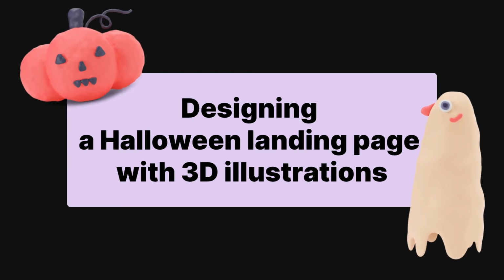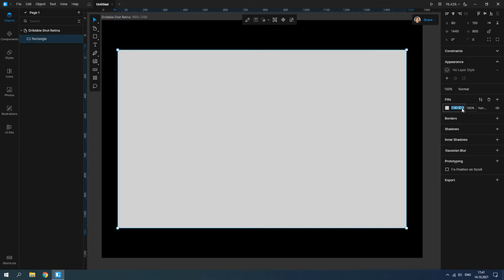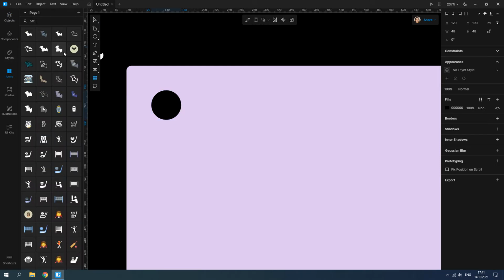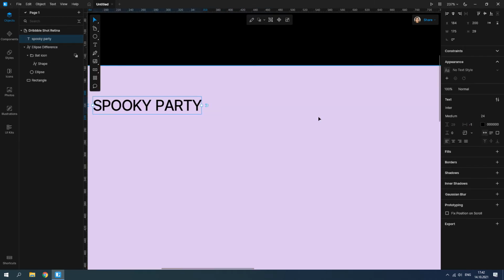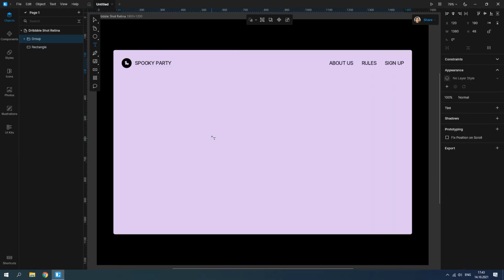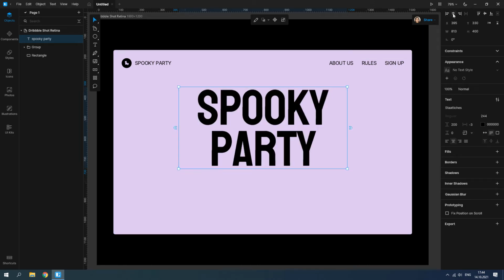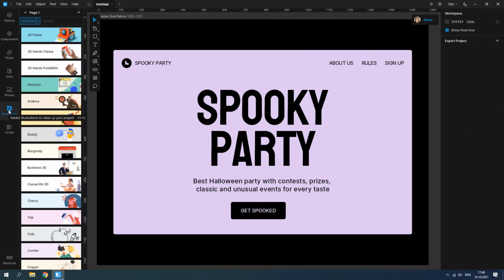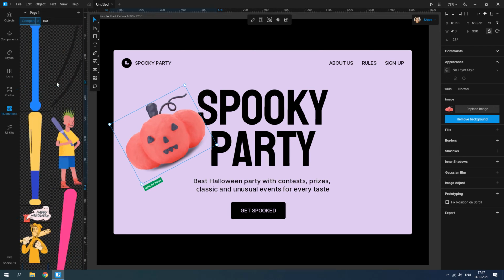Designing a Halloween landing page with 3D illustrations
Want to stand out on Halloween? Go 3D! 3D pumpkins, ghosts, zombies, and other spooky stuff are ideal components for Halloween designs. In this tutorial, you will learn how to design a concept of a Halloween-themed landing page.

We will be using Lunacy and 3D illustrations by Icons8.

or from the Microsoft Store.